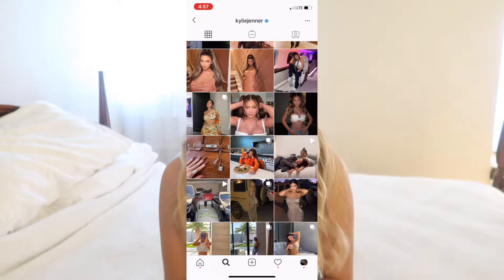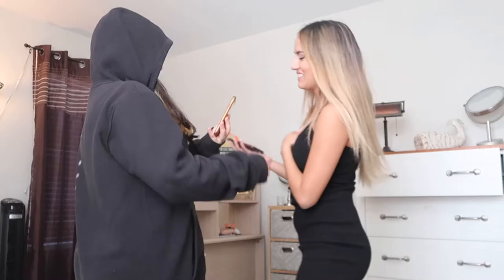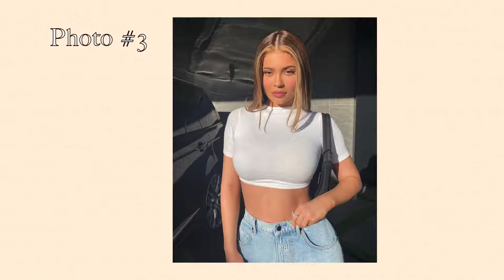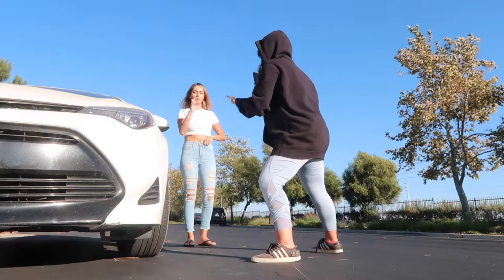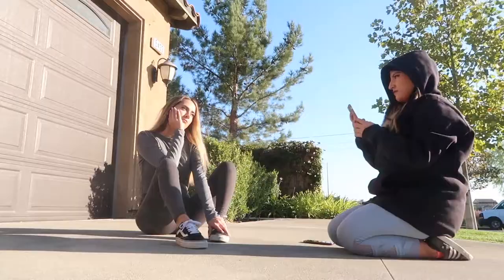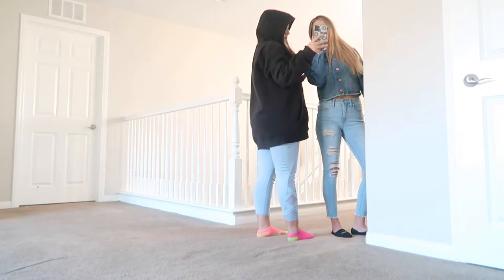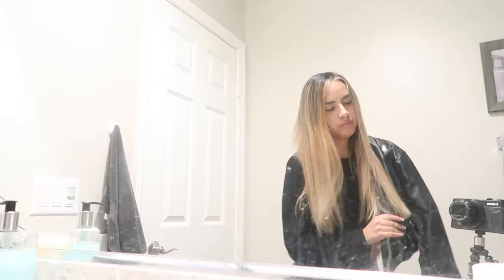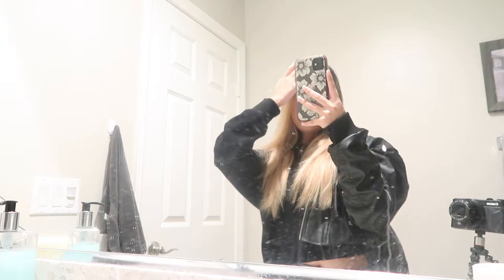Recreating Kylie Jenner's Instagram Photos